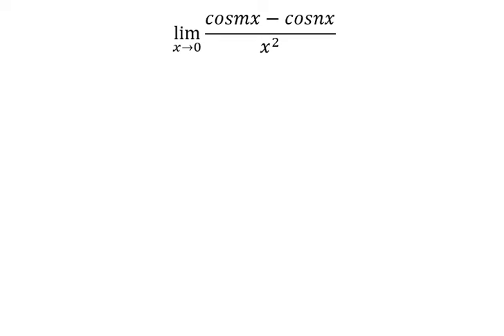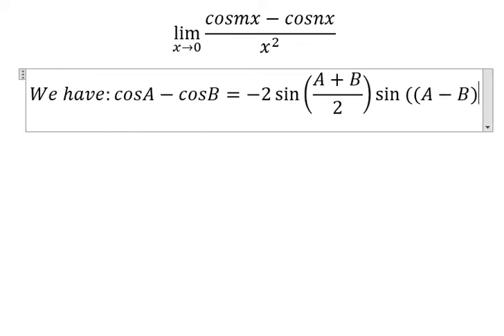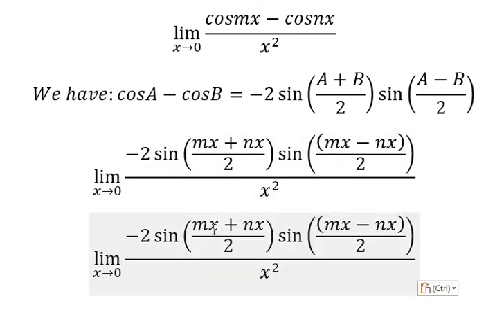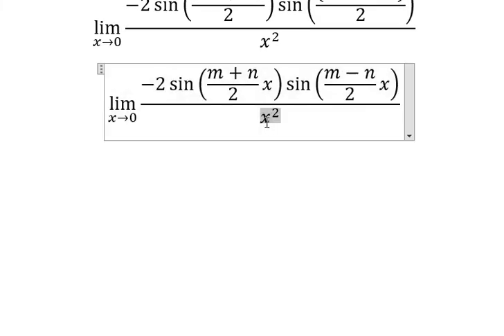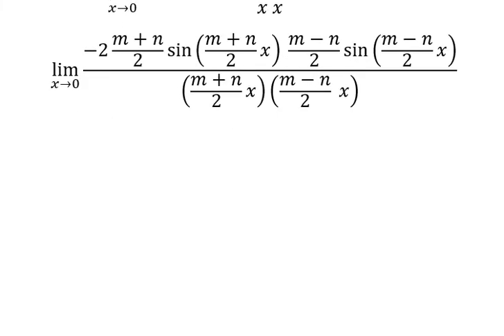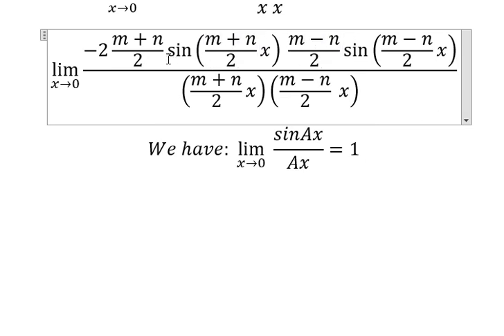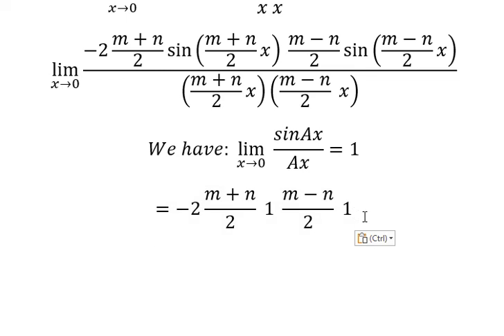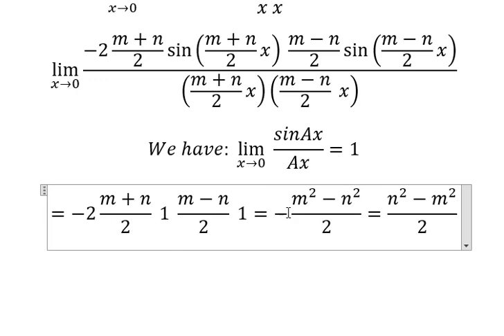Calculus Help: Find the limits - lim (x→0)⁡ (cosmx-cosnx)/x^2 - Techniques - SOLVED!!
Here is the technique to solve this limit and how to find them in step-by-step